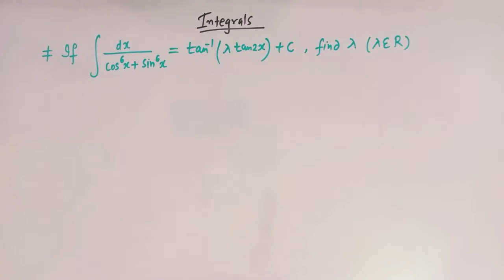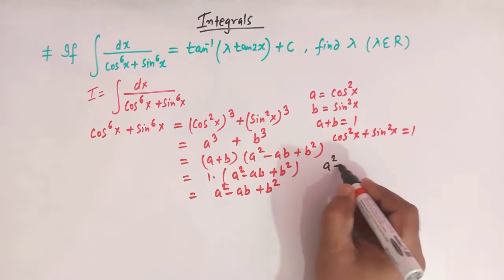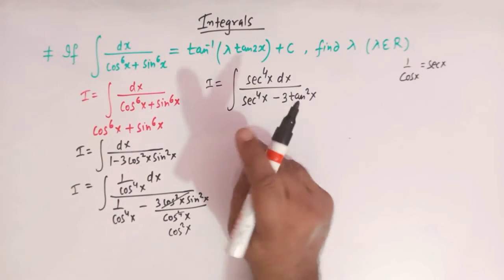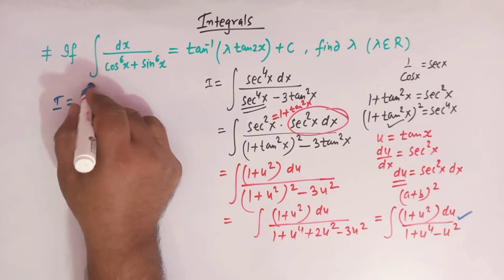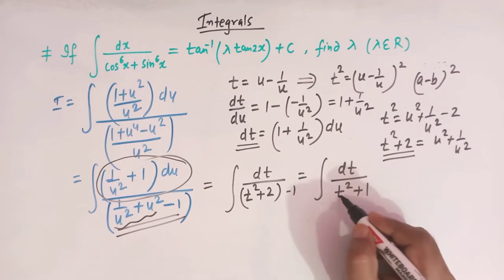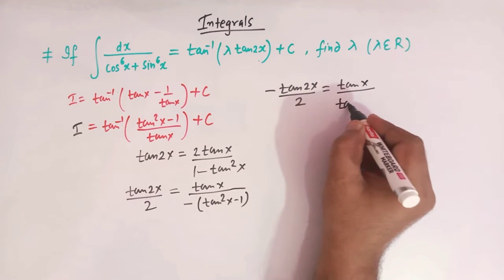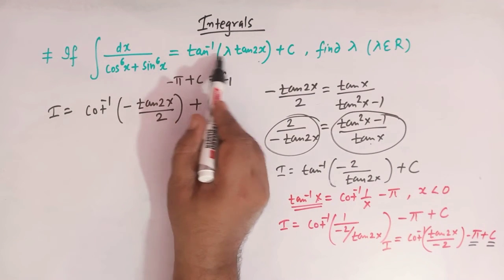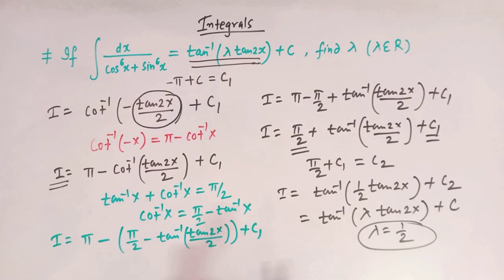Indefinite Integrals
How to evaluate indefinite Integrals.